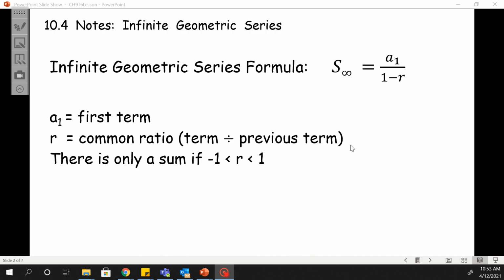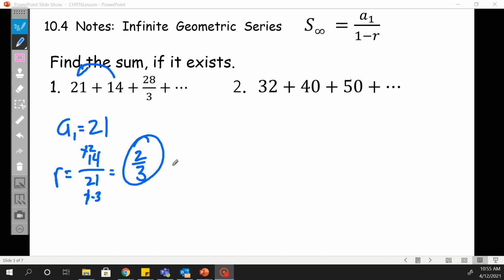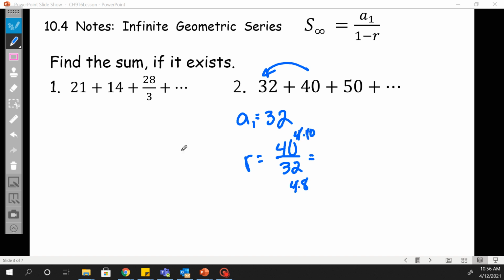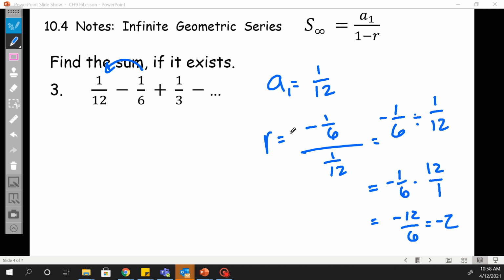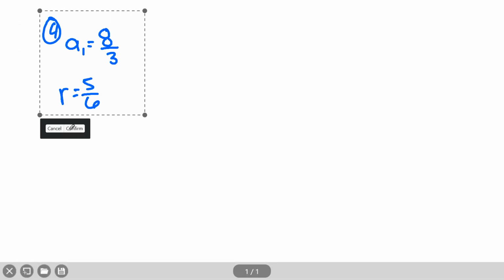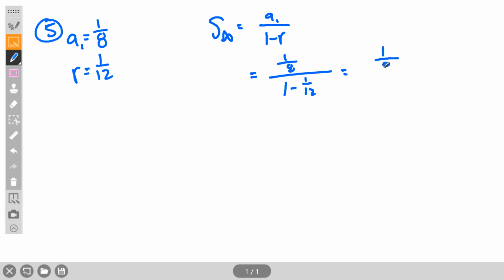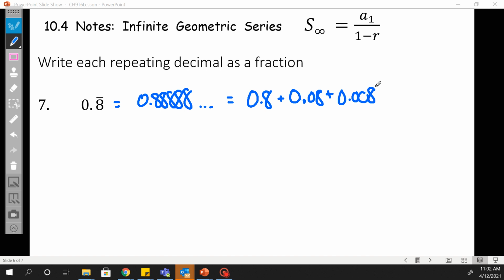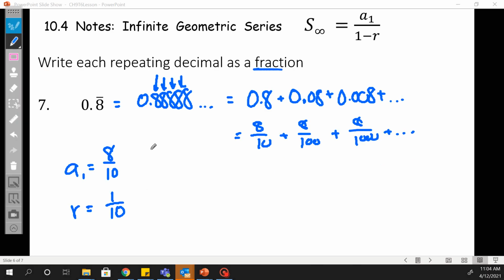Chapter 9 Topic 6 - Infinite Geometric Series